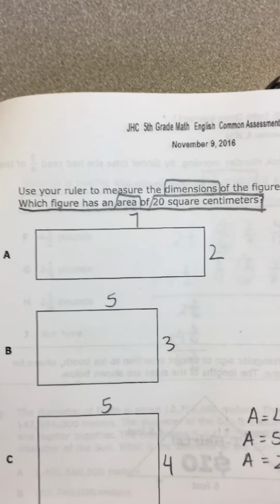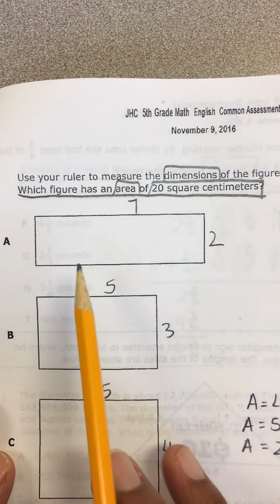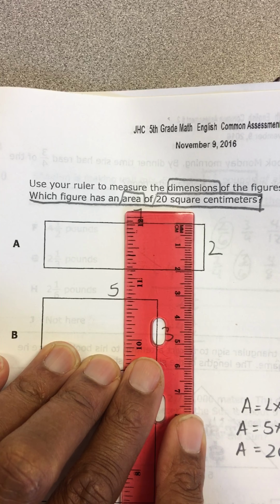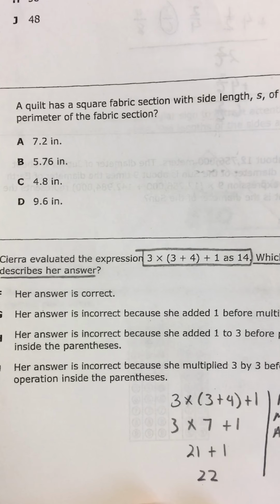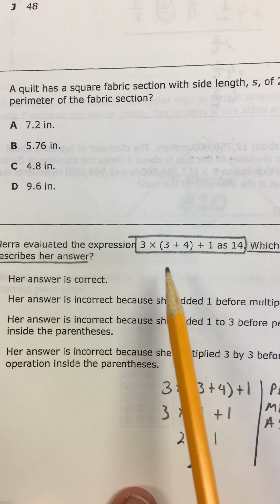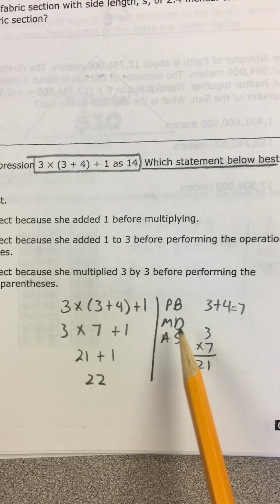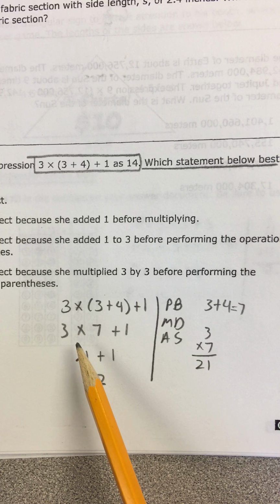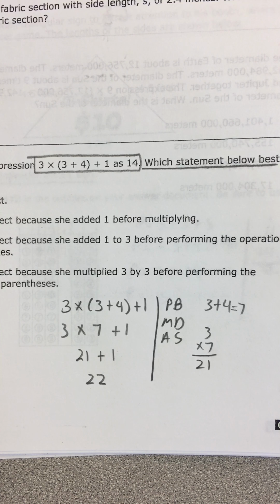DLA Review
Wizeyouth